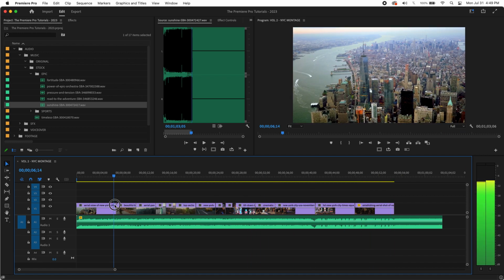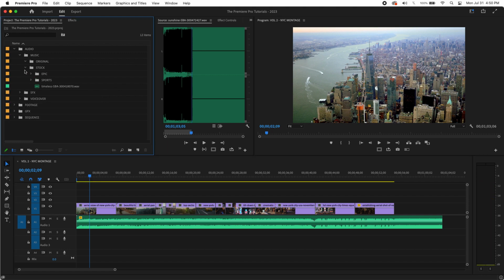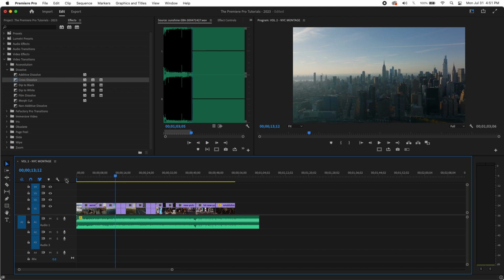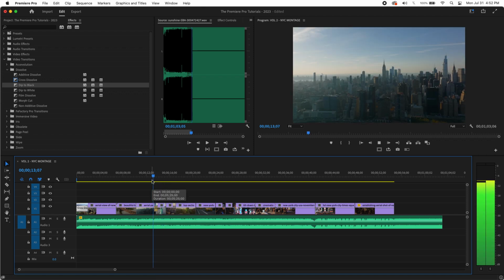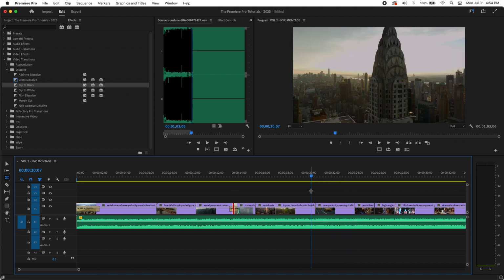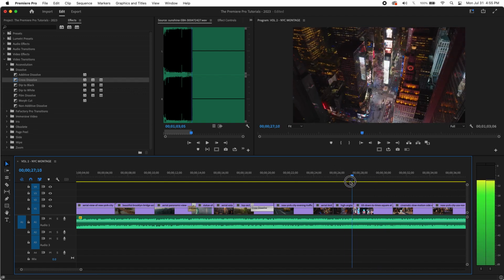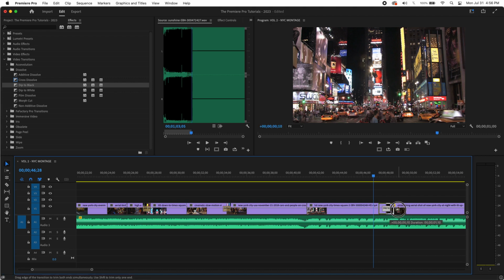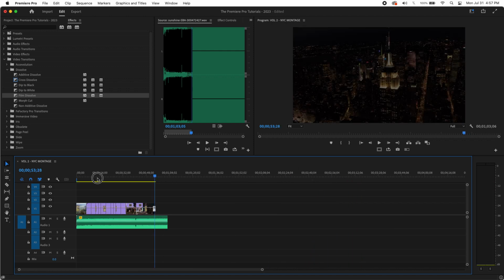LEARN ADOBE PREMIERE PRO - VOL 4. PART 2 - HOW TO INCORPORATE AUDIO INTO YOUR TIMELINE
In this tutorial made for the absolute beginner, you'll learn how to time your cuts to the music, and apply basic transitions.